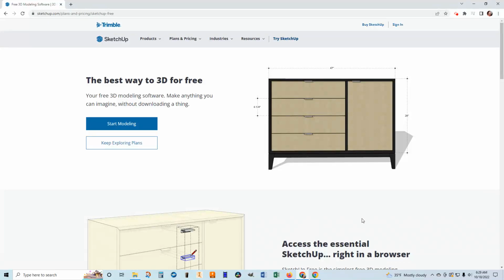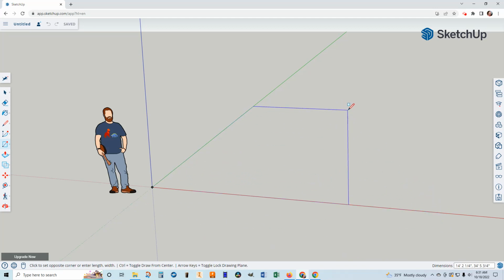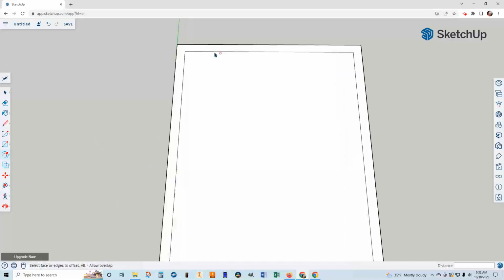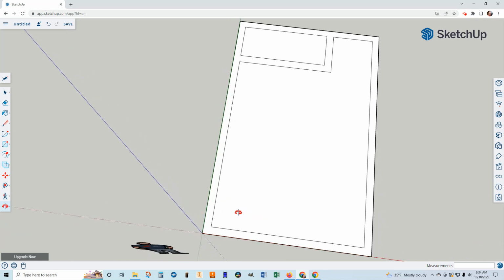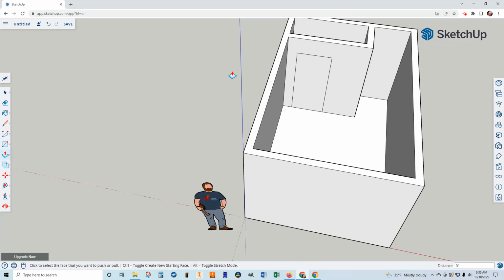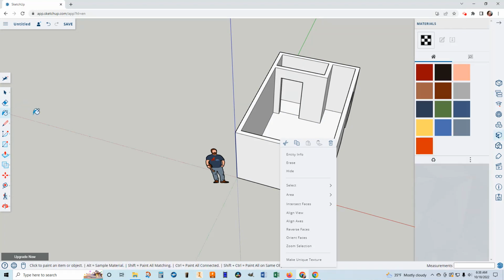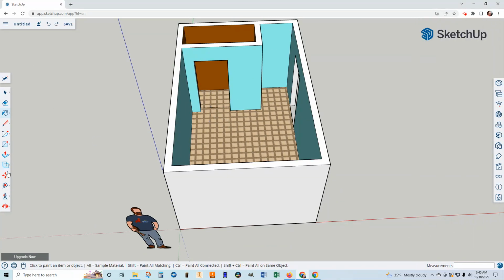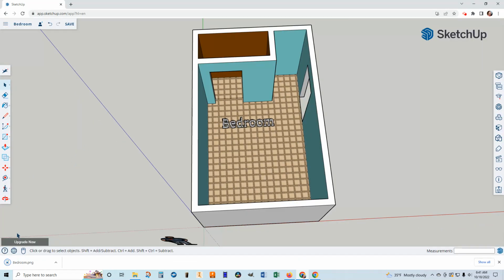SketchUp Bedroom Assignment